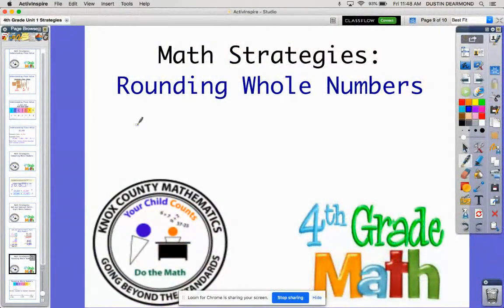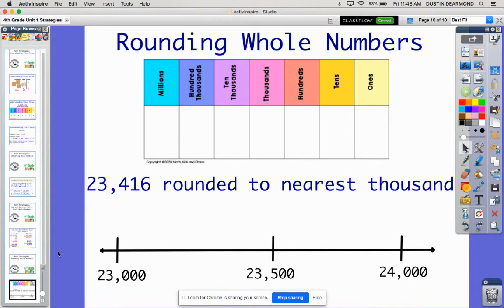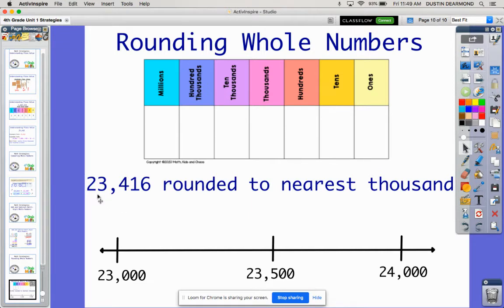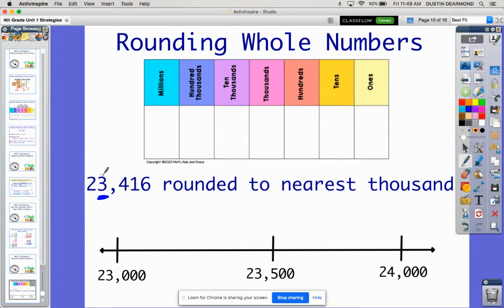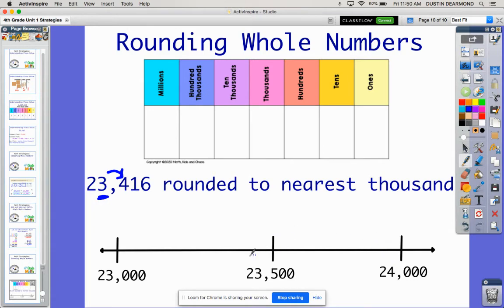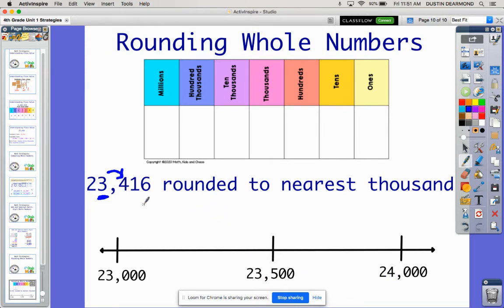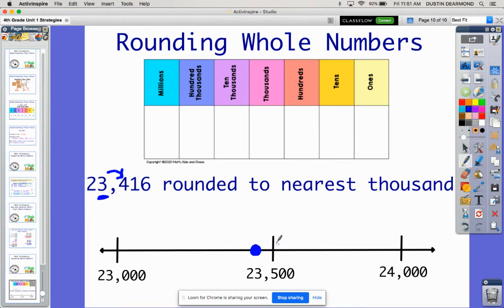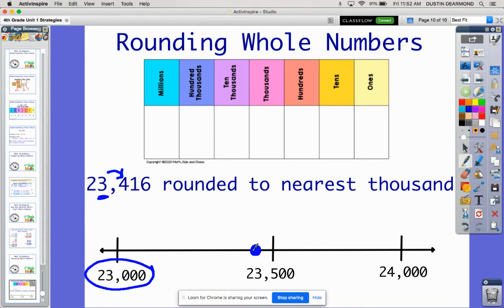4th Grade Lesson 4- Rounding Whole Numbers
We reference the place value chart and use a number line to round.